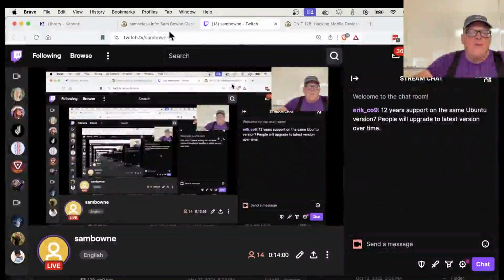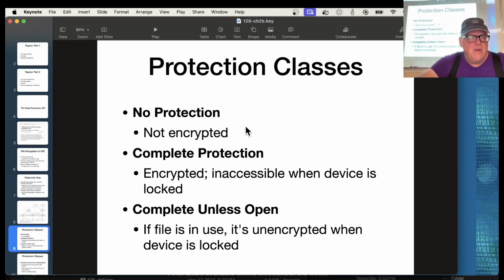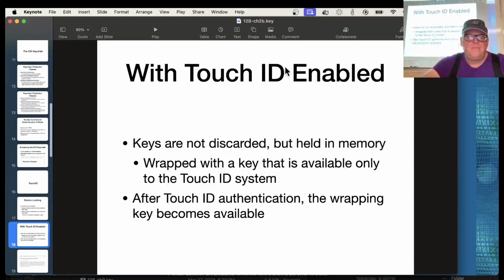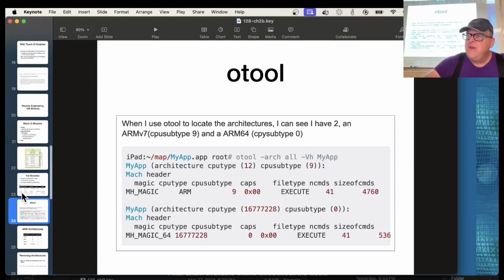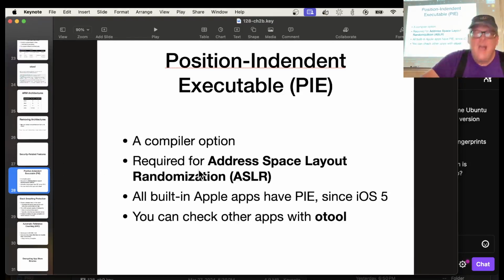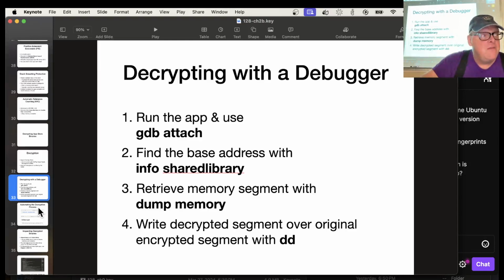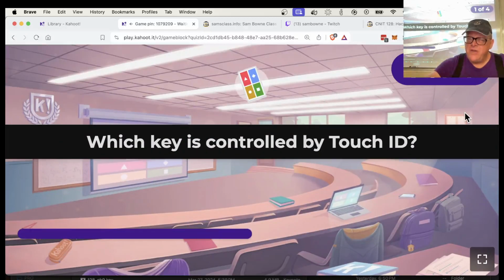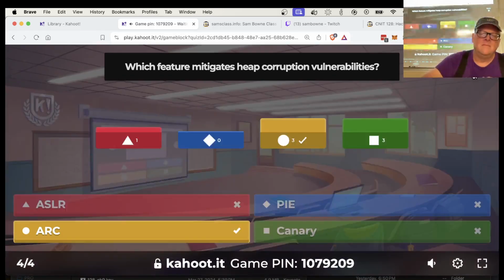CNIT 128 Ch 2b